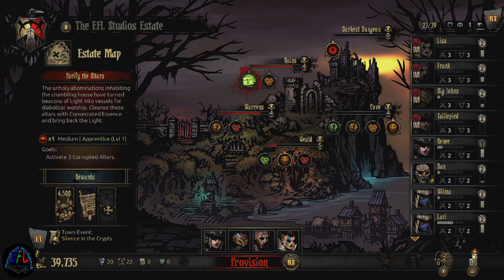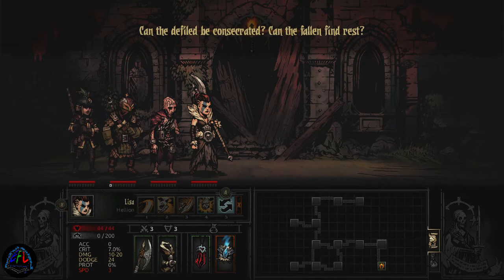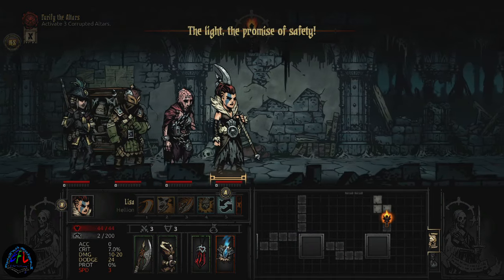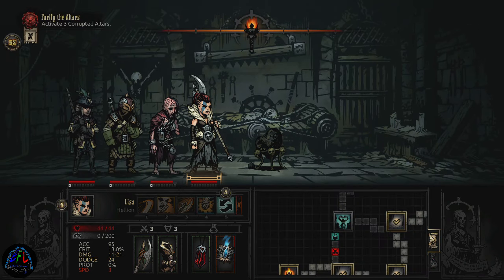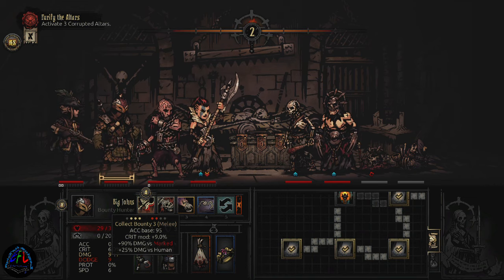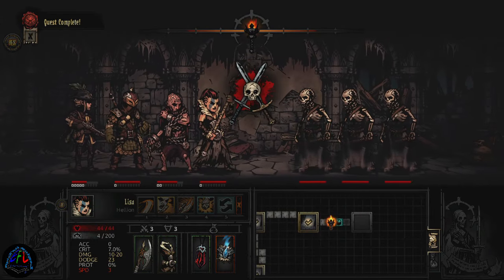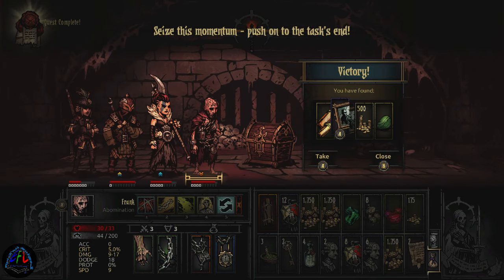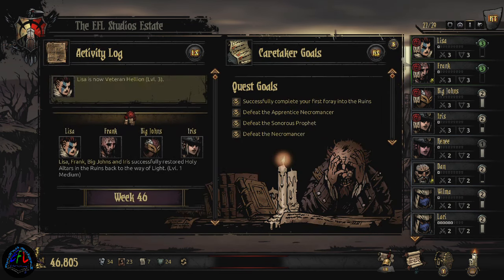Frank's special place. Darkest Dungeon Ep 46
Frank has a place where everyone knows his name. They scream it mostly, but they know it!